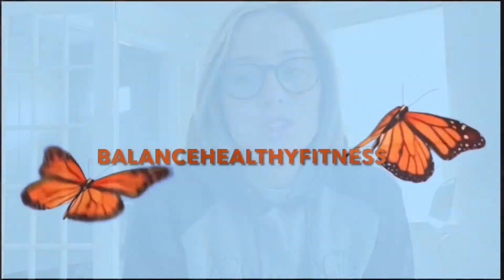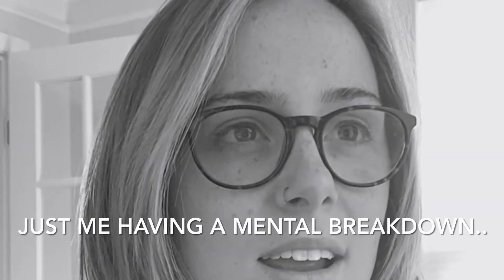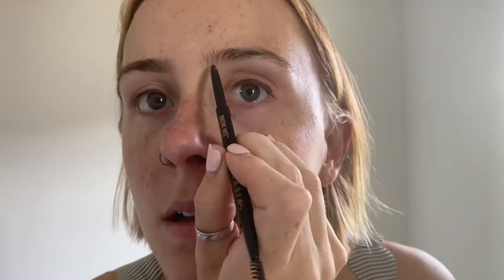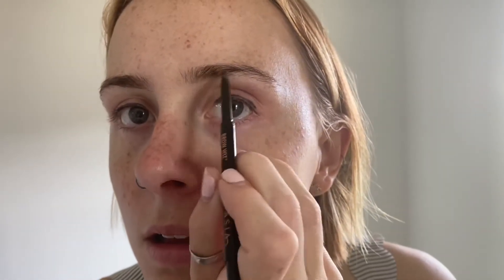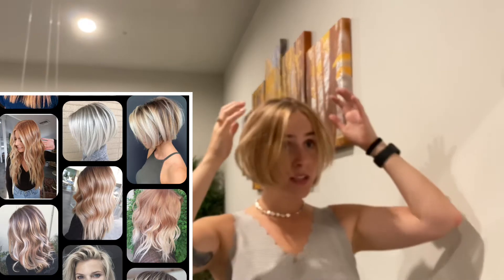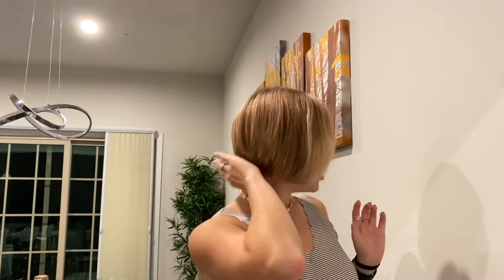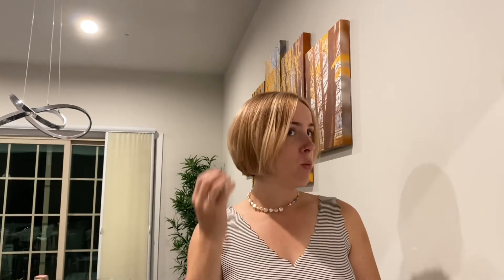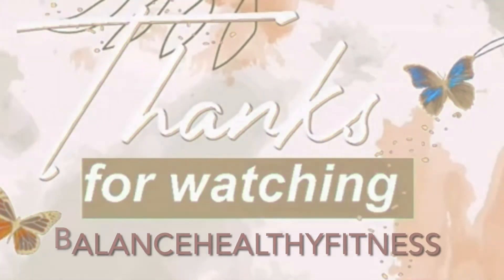Vlog- journey to blonde again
What do you think!? Do we love? Should I have stayed dark?